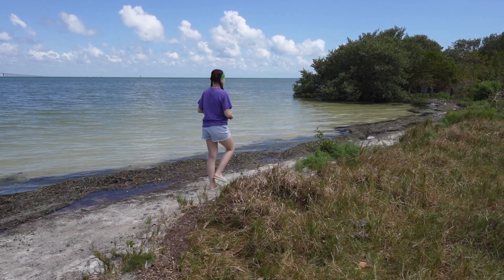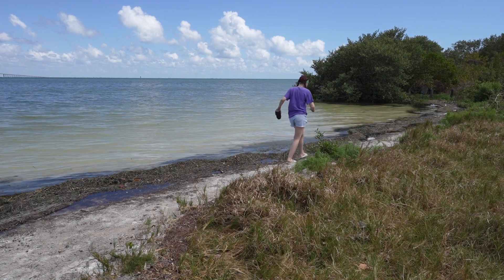Providing real-world experience of being a scientist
The environmental field methods course at USF is designed to give aspiring scientists real-world experience collecting samples in the field and analyzing data in the lab.

Students in the class write scientific proposals, create experiments, conduct field and lab work, and then write a research paper based on their findings. The course helps to solidify student’s knowledge learned in lectures and labs while giving them a trial run of what it is like being a researcher.

In this video, students Ayslin Edwards and Leah Platt take us out to Fort De Soto Park as they collect water and soil samples in order to test and analyze the amount of nitrate found within.